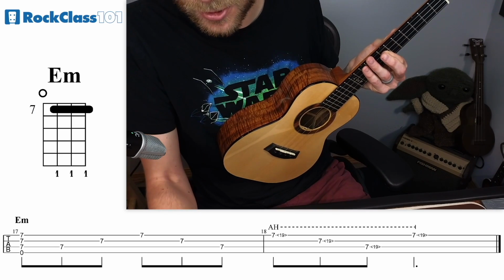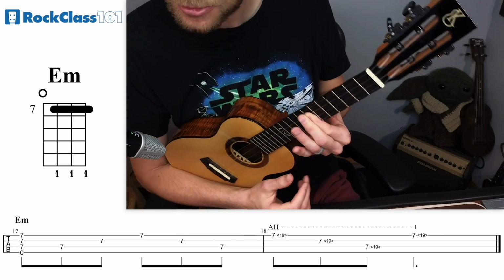Learn a Beautiful Hawaiian Song on Ukulele!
☀️  HELPFUL TIPS  ☀️

Learn a beautiful fingerstyle piece inspired by the spirit of aloha. Last year, I found myself in Hawaii for a week. It was my second visit to the islands, but my first as an adult. To say I was blown away by the natural beauty would be an understatement!

But what I wasn’t expecting was to be taken aback by the kindness and warmth of the Hawaiian people. Their friendliness left a lasting impression, which inspired this composition. While my time there was short, the memories will last a lifetime.

Note: This song ends with harmonics being played on the 7th fret. If you need help with this technique, check out our Harmonics Course and jump to Module 3, Unit 1

☀️  LEARN MORE HAWAIIAN SONGS ON UKULELE  ☀️